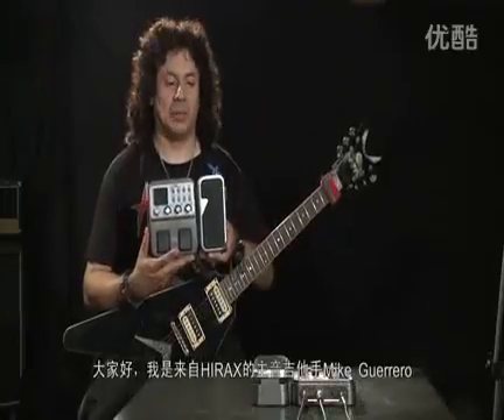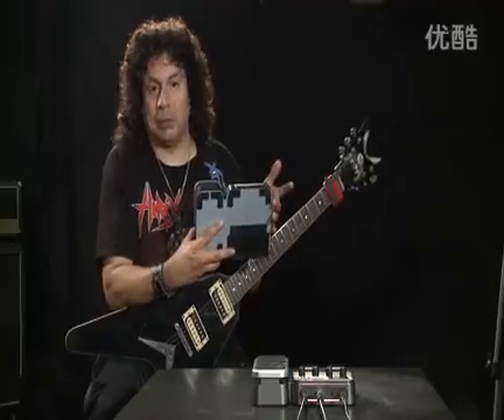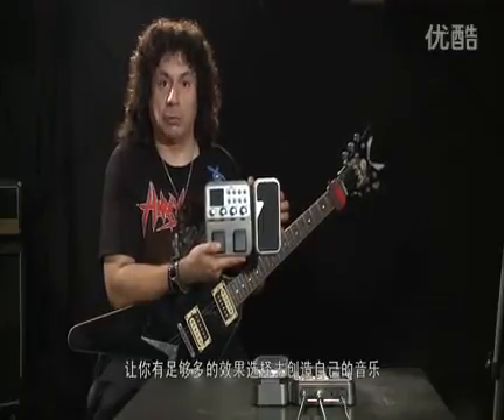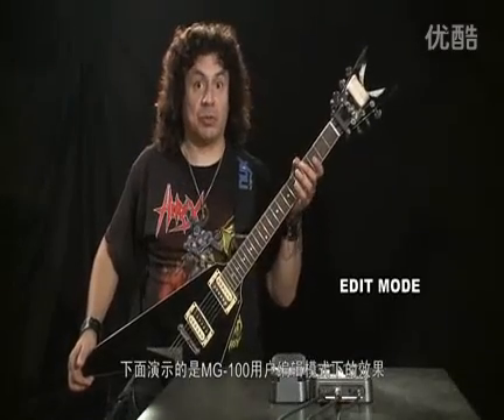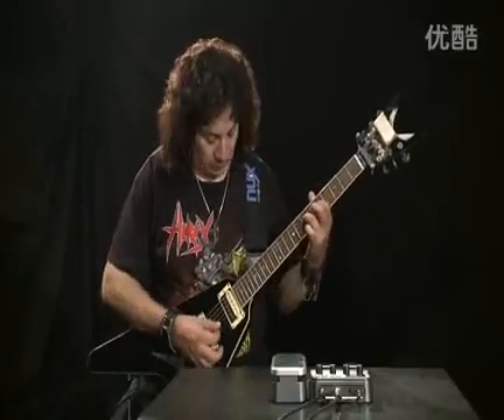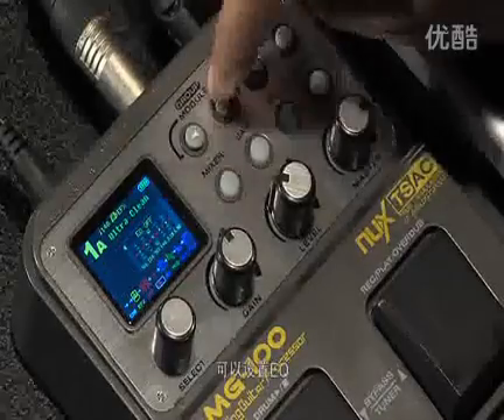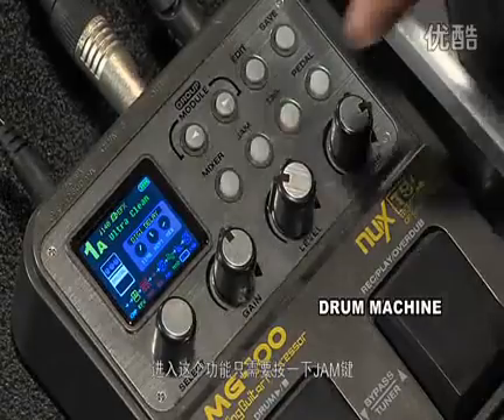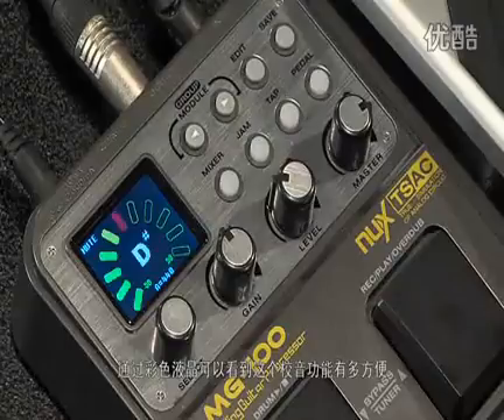NUX MG-100 digital synthesizer effector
Link of MG-100 module (NUX)

Modeling Guitar Processor
*A total of 55 models; Up to 8 can be used simultaneously.
*13 classic tube guitar amp models
*12 cabinet models
*6-band graphic EQ
*Built-in drum machine with CD quality PCM sounds
*Up to 40 seconds phrase loop with sound on sound
*Large color TFT LCD panel (160x128)
*Runs on SIx AA batteries or AC adaptor.